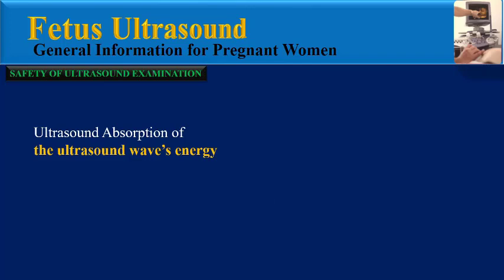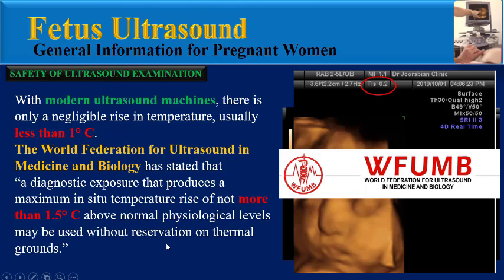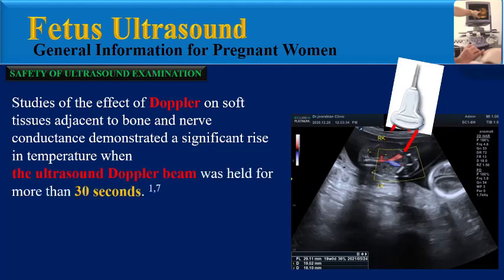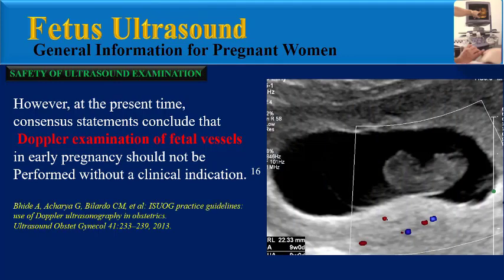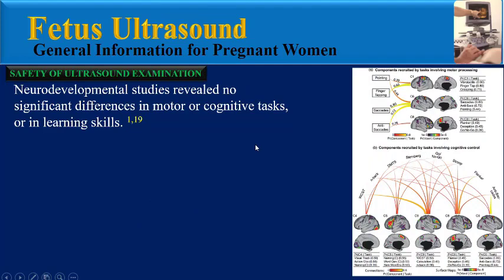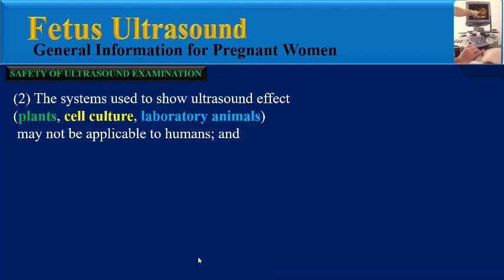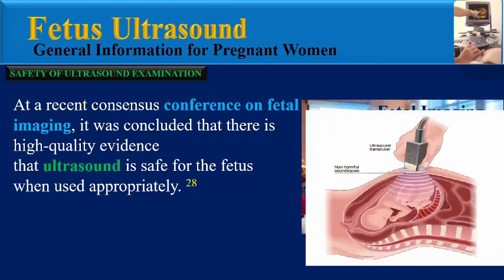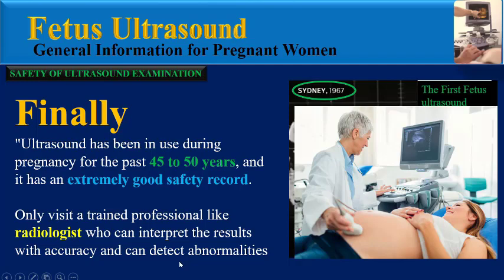Fetus Ultrasound, SAFETY OF ULTRASOUND EXAMINATION( General Information for Pregnant Women )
This is the first video of General Information for Pregnant Women video series. Ultrasound is the most frequently used imaging modality for assessment of pregnancy. But the first question of every pregnant woman is whether ultrasound is not harmful to the fetus. In this video I talk about fetus ultrasound biosafety.